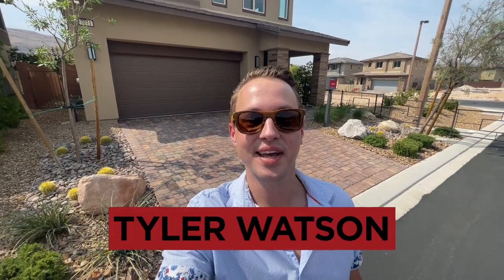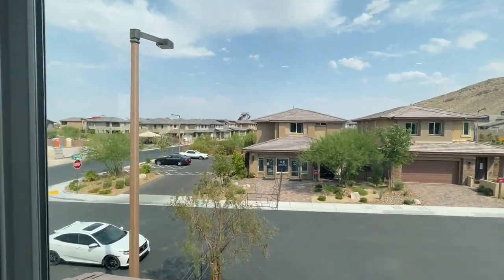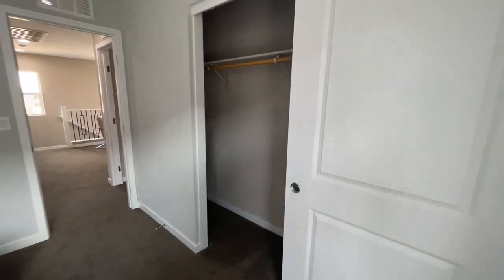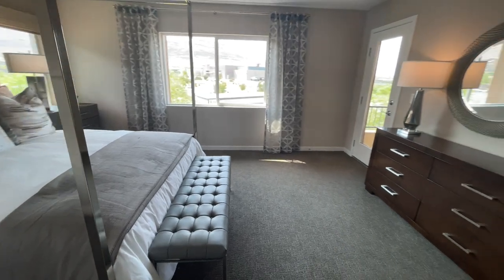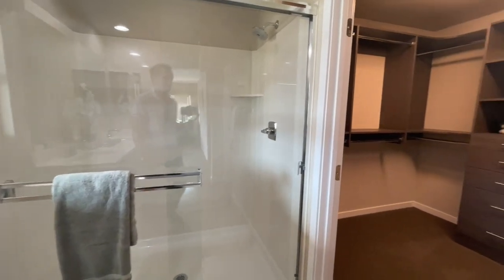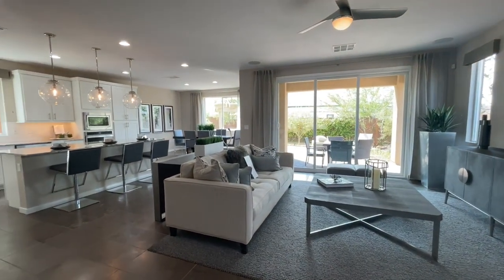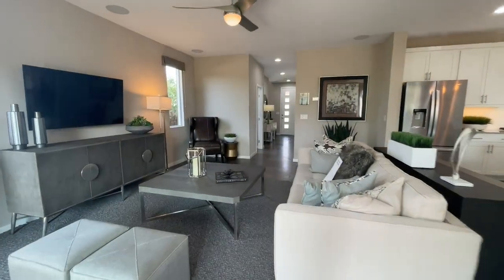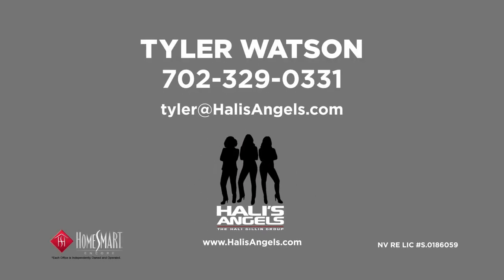Taylor Morrison Homes For Sale Las Vegas Jade Ridge Summerlin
Code: D8938D66

Follow along with this amazing Plan 4 Model built by Taylor Morrison Homes located at Jade Ridge in Summerlin, Las Vegas NV.
2,146 square feet
4 beds
2.5 baths

Henderson Realtor
Summerlin Realtor

The Real Estate by Lux-Inspira